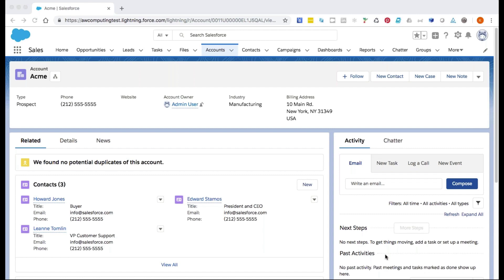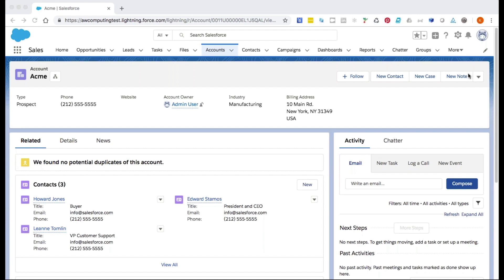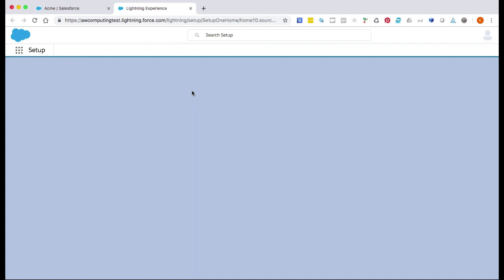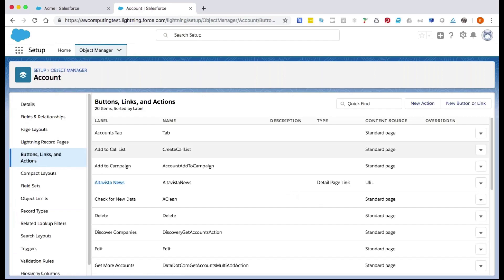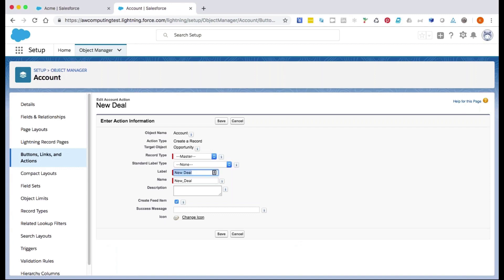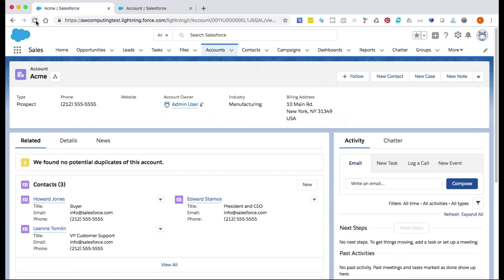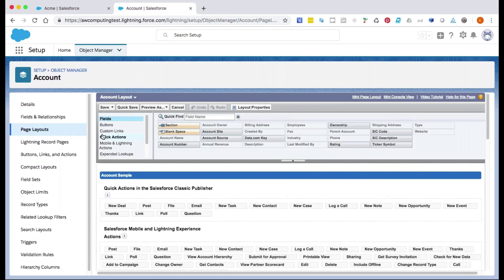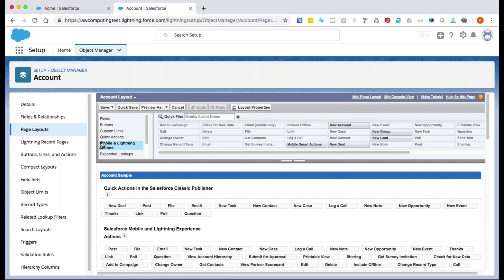Troubleshooting Steps When Quick Action Does Not Appear | Salesforce Platform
Troubleshooting steps when a Quick Action isn’t appearing in Lightning Experience.